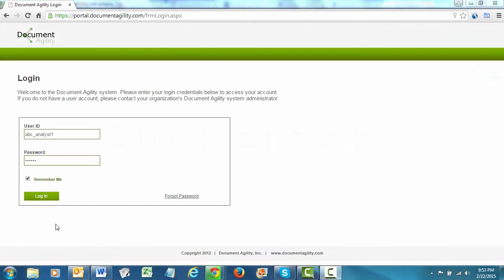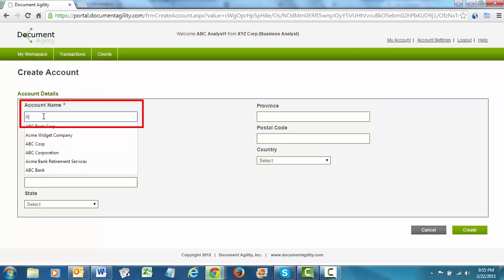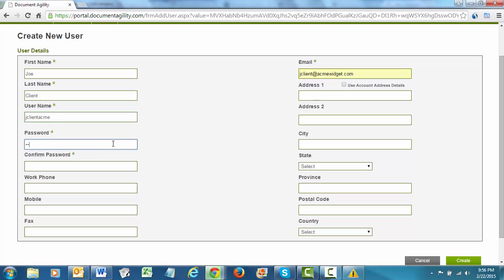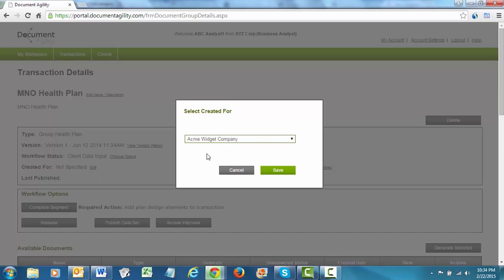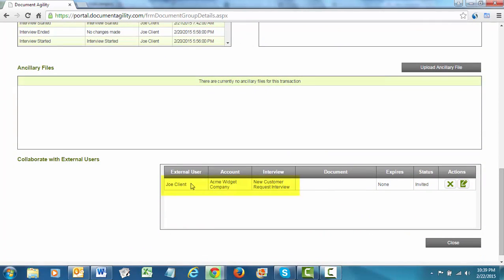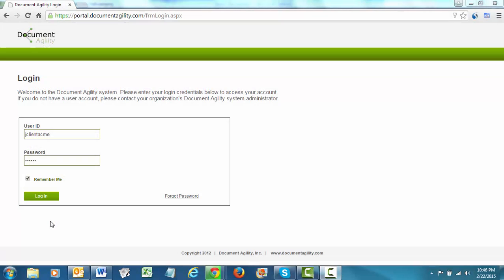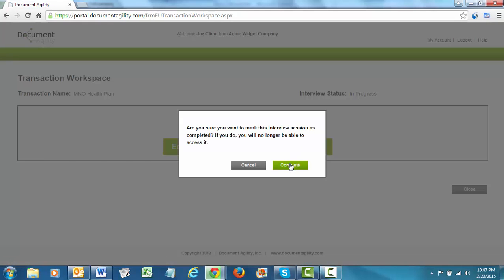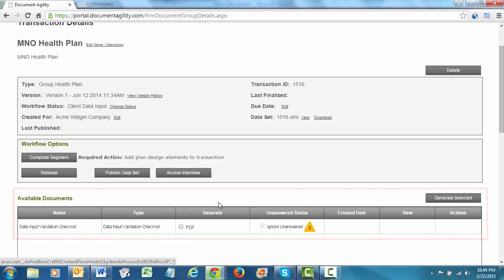External User Interviews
Setting up External Clients and Sharing Interviews